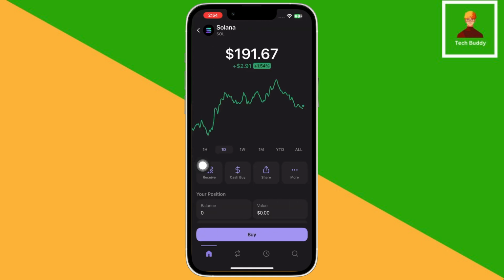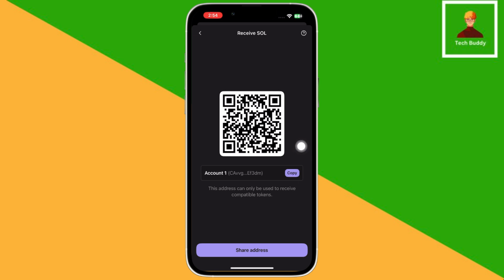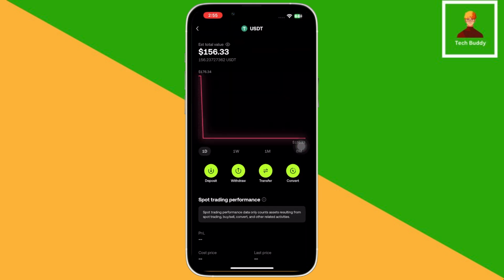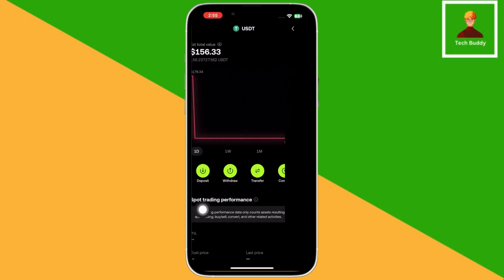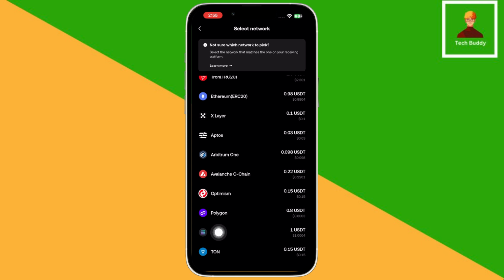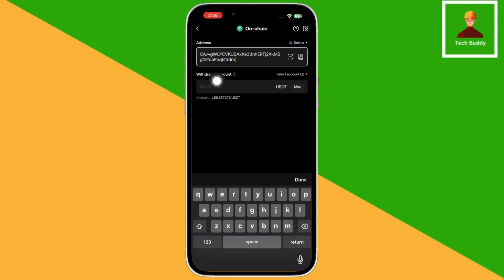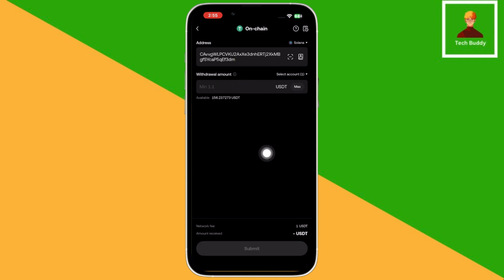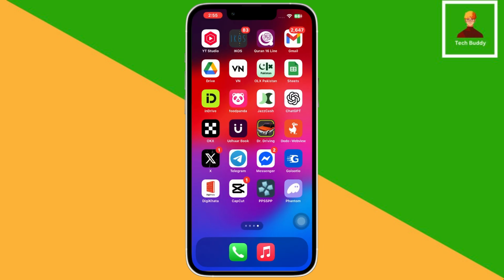How To Receive USDT In Phantom Wallet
Learn how to receive USDT in Phantom Wallet . This step-by-step guide shows you exactly how to find your Phantom Wallet address, copy it, and receive USDT safely. Whether you’re new to crypto or already using Phantom, this tutorial explains how to deposit USDT, check your balance, and manage stablecoins with ease.